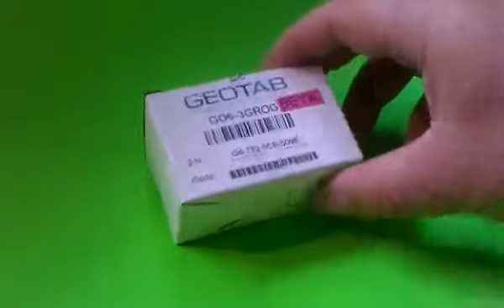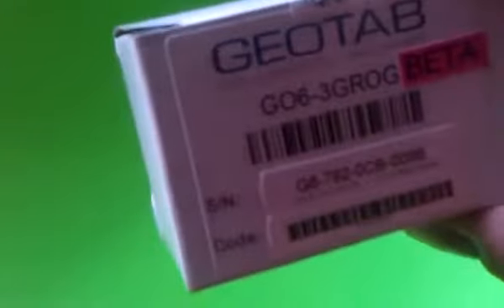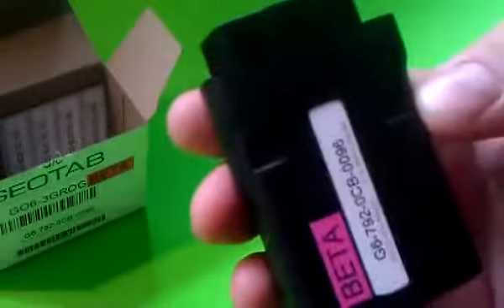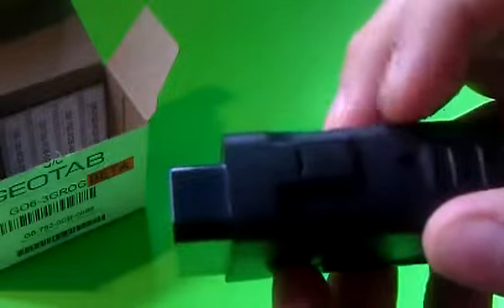Geotab GO6 GPS Fleet Tracking Device, by GPS to GO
- The Geotab G06, the world's only expandable, plug & play GPS fleet tracking system. The GO6 GPS device can be connected to various other systems, sensors and controls for enhanced tracking and an immense possibility of data - which, as tailored by you, can prove to be very useful in more effectively managing your business' vehicle fleet.